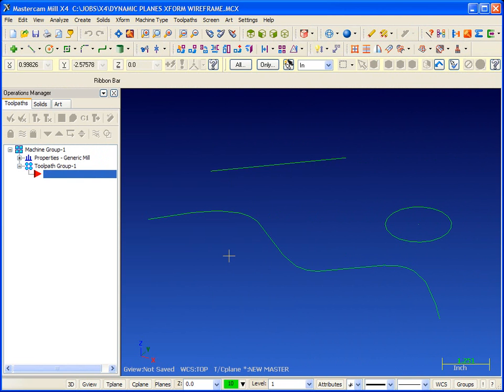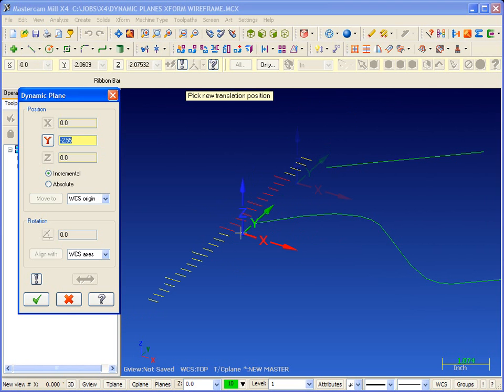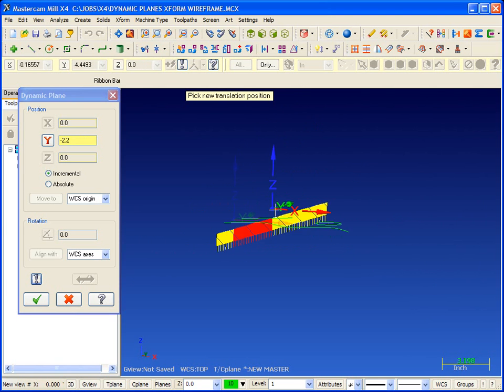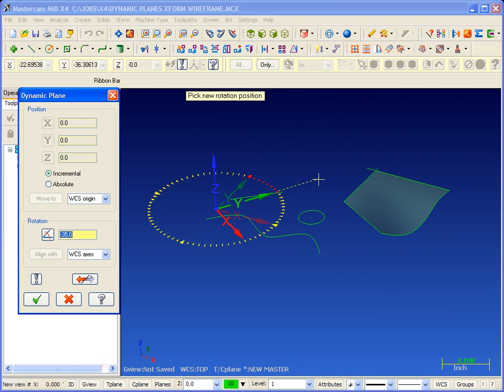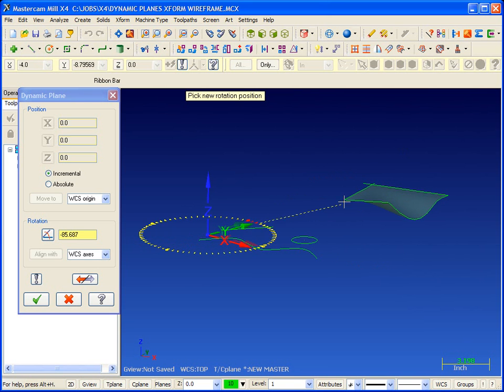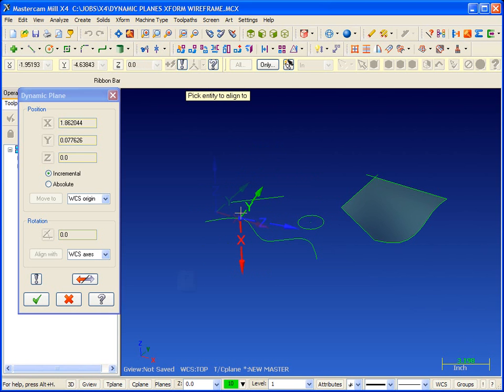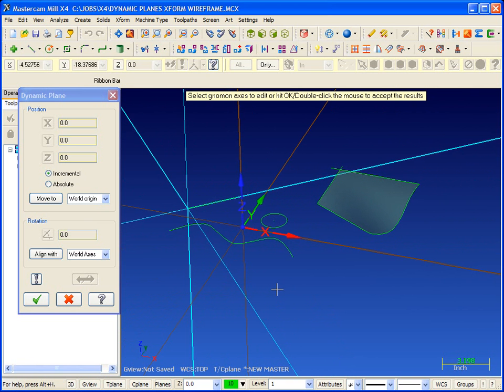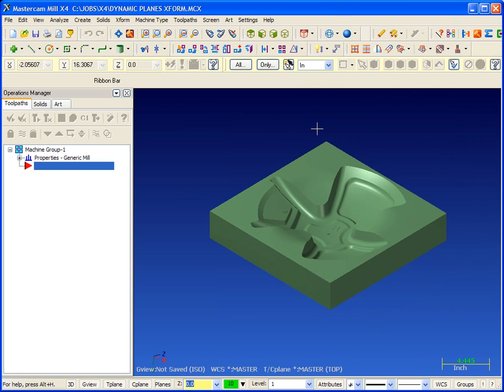X4_whats_new-0.wmv